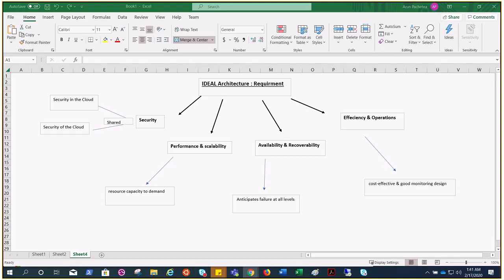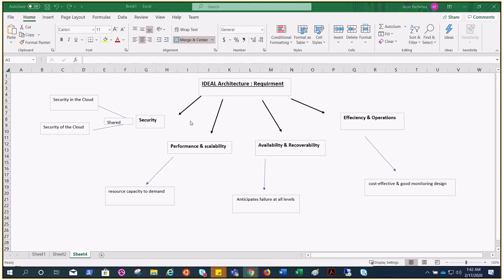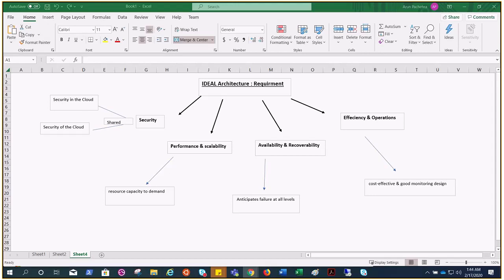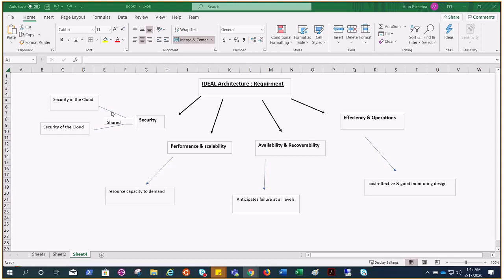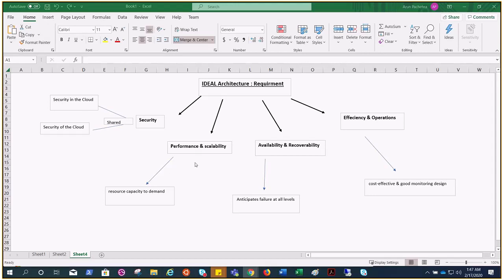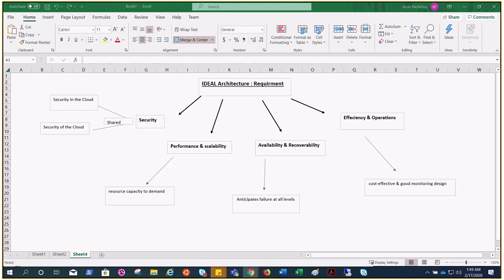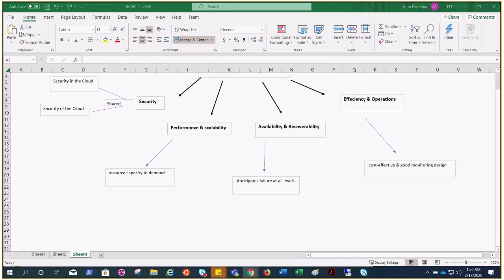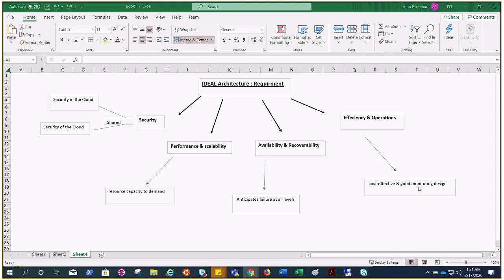Architectural Concepts : Ideal Architecture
In this video we tried to understand what are the important points we should keep under consideration for designing a solution.